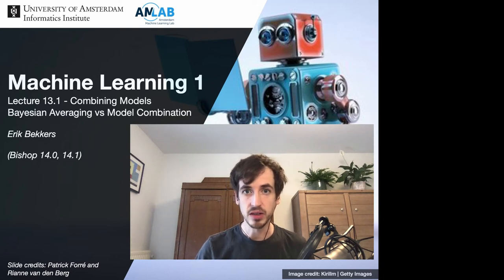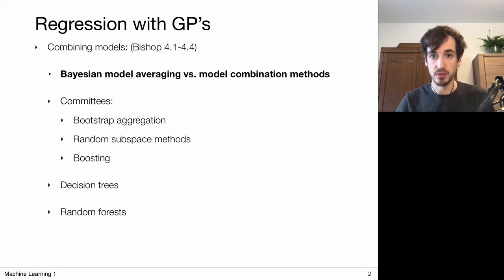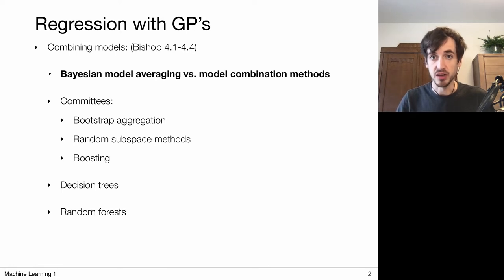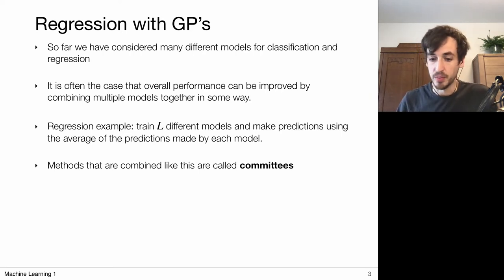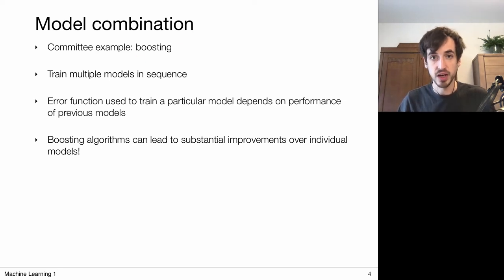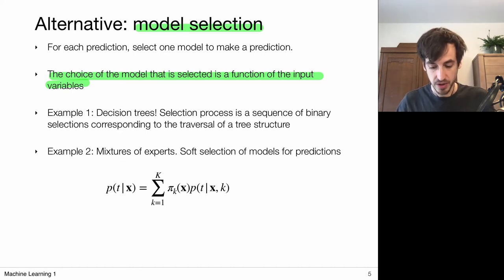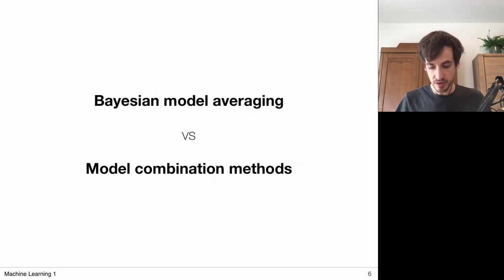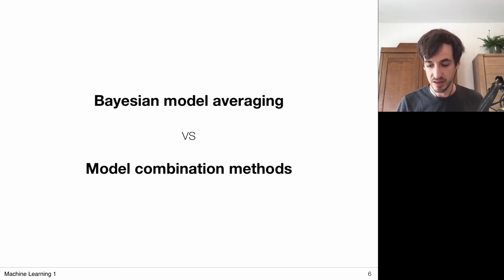13.1 Model Combination Methods Vs Bayesian Model Averaging (UvA - Machine Learning 1 - 2020)